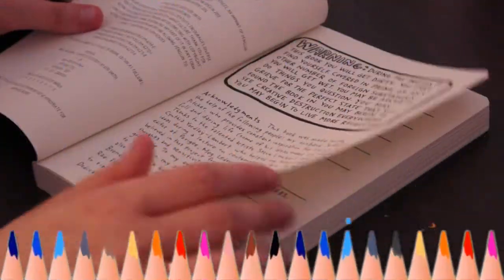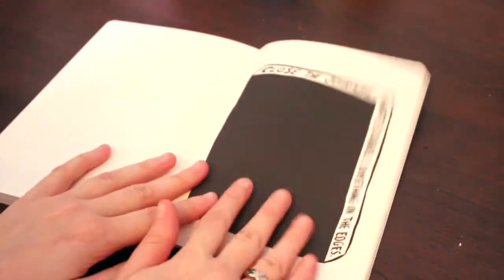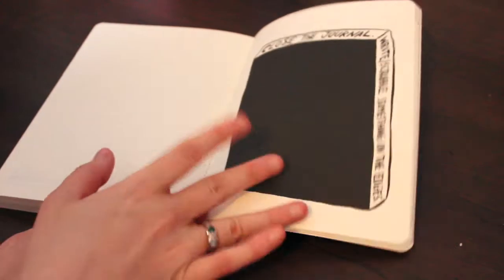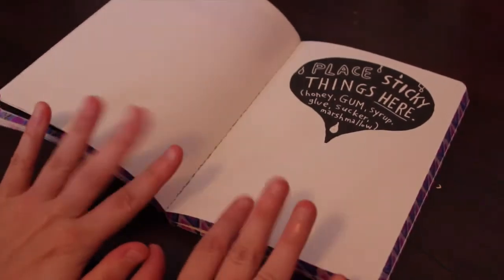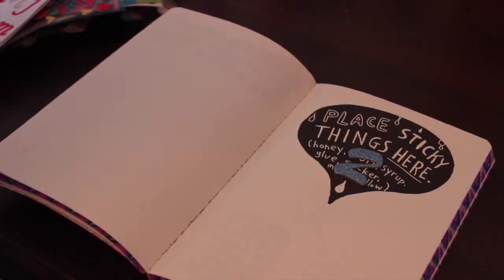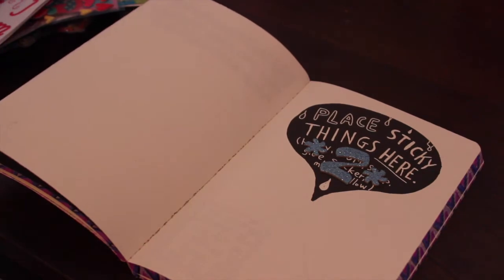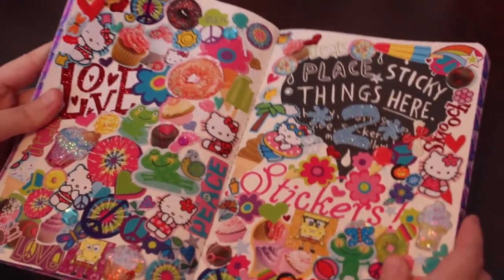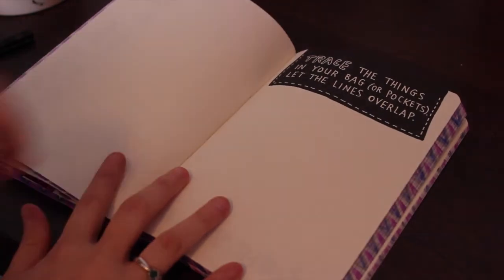Wreck This Journal 1: Stickers, Chevrons, Cleaning Out My Purse?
First wreck this journal! Finally doing a new one and I am so excited.
watch me decorate this journal with stickers and chevrons.

Pencil transition: MissSu101

music: You’re free to use this song in any of your videos, but you must include the following in your video description (copy & paste):